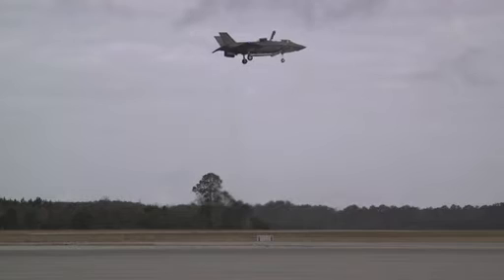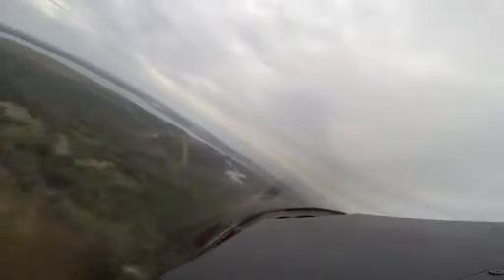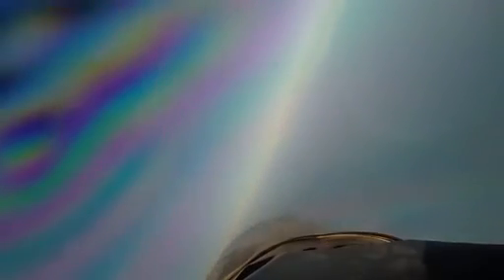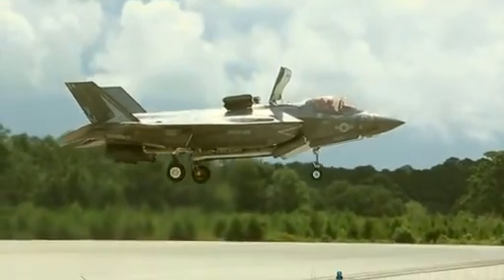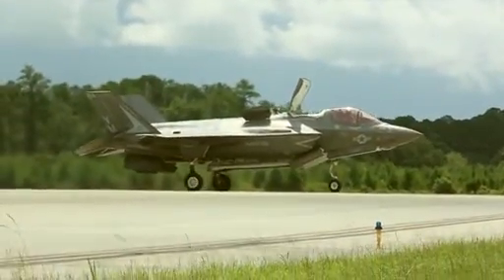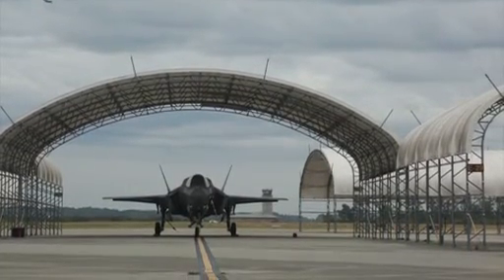USMC Capt. Frank Zastoupil F-35B Pilot on Airshows Mar '19